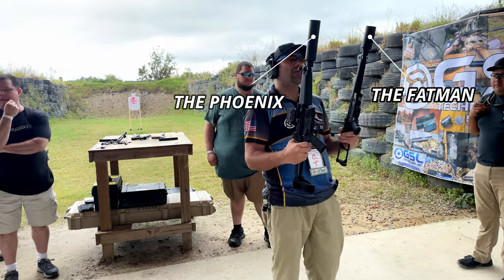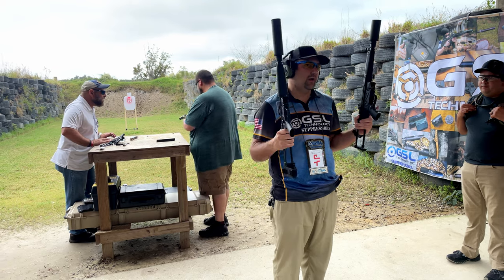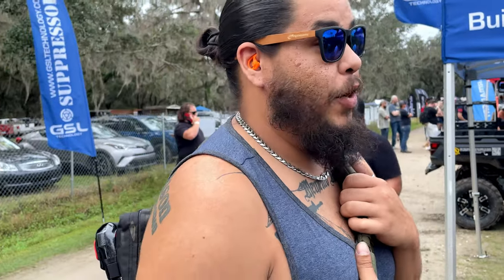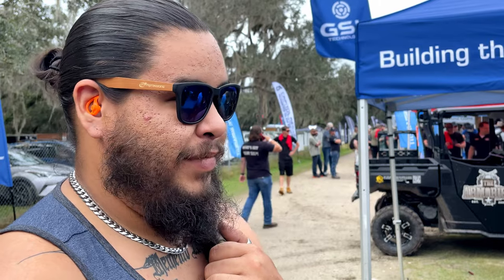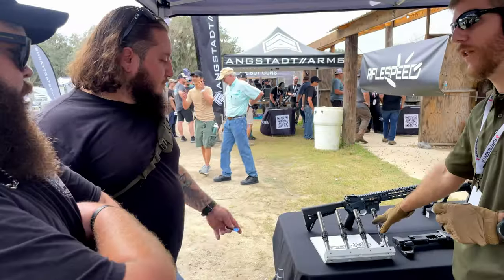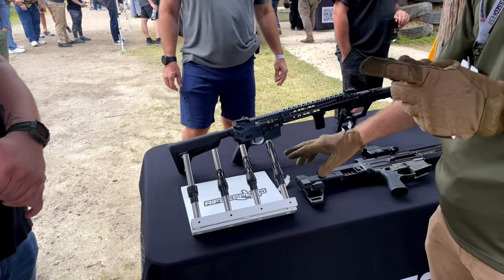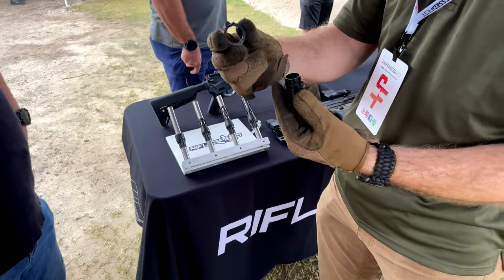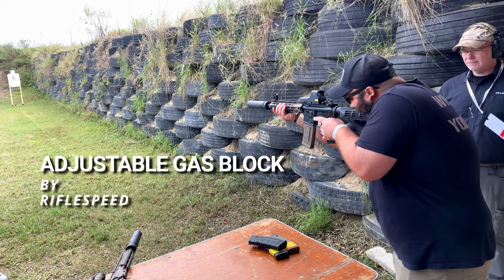Suppressed Fest 2022 Recap!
Hello GWB Family!!
We had an amazing time at Suppressed Fest 2022, Hosted by Adam at @nfareview . This was absolutely the best time we have had at a firearms event to date! We hope you enjoy our recap of the event.